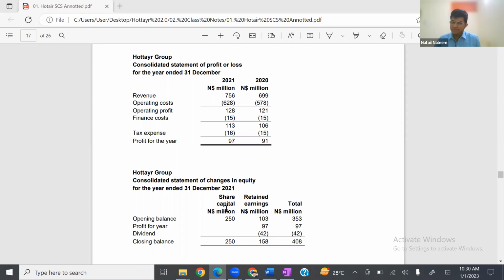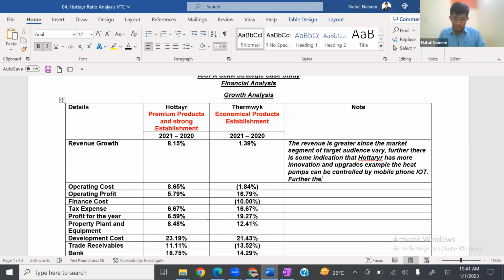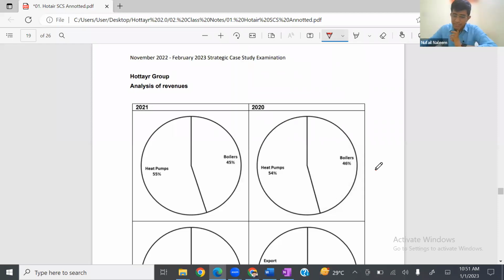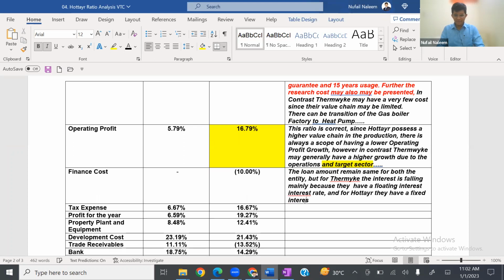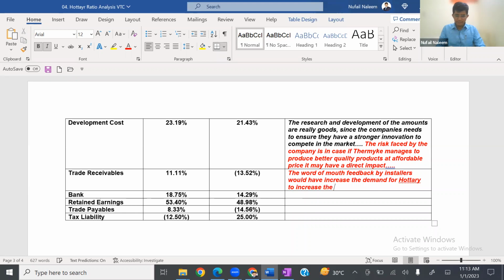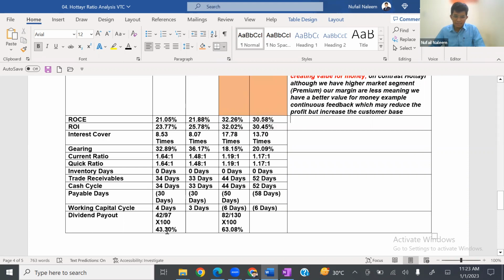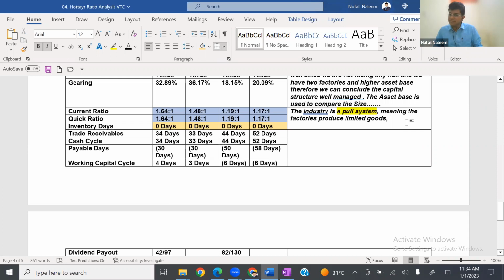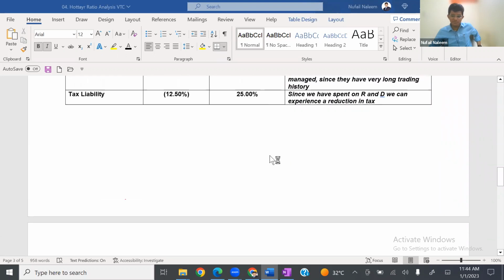Hottayr Ratio Analysis CIMA SCS February 2023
Dear Respected Students You Can Download the Documents
Annotated Preseen